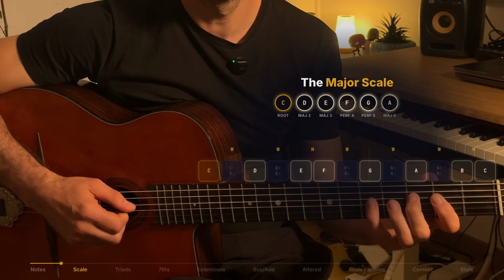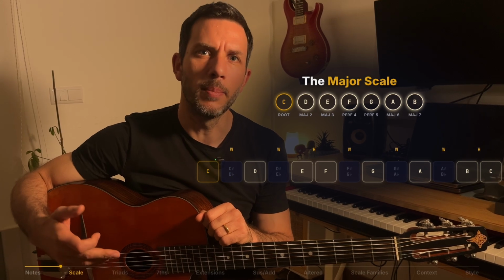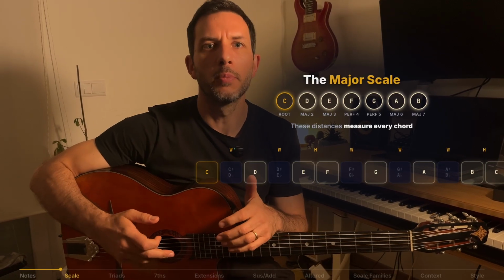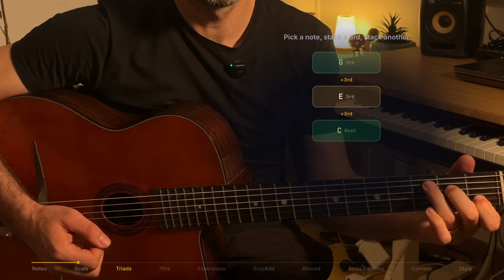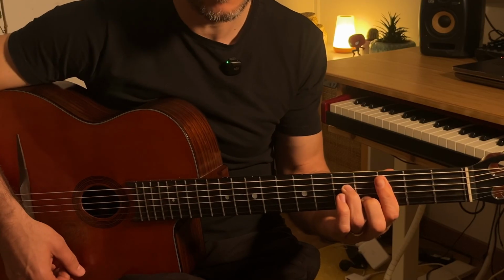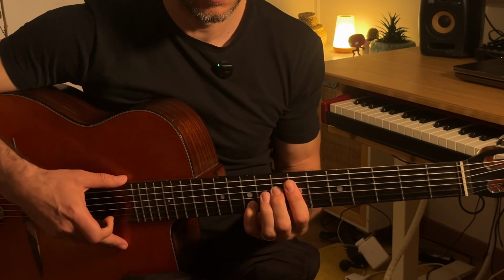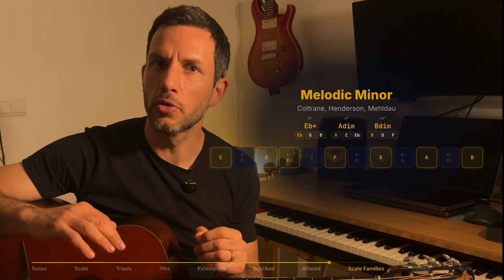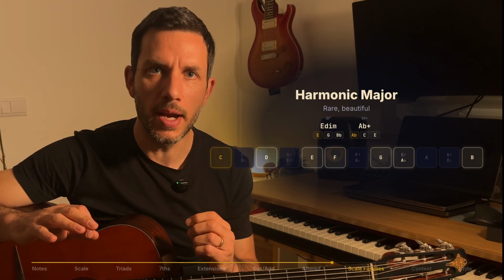Every Chord Explained in 20 Minutes (The Only Rule You Need)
Every chord you've ever played is one move repeated — stack a third.

In this video I break down the entire chord system from scratch: 12 notes, the major scale, triads, seventh chords, extensions, sus chords, add chords, altered chords, and how chords live inside different scales. No shortcuts, no memorization — just one rule applied over and over.

TIMESTAMPS
0:00 — The Rule
0:32 — The 12 Notes
0:58 — The Major Scale & Intervals
1:57 — Building Triads
2:45 — Four Triad Types (Major, Minor, Aug, Dim)
4:18 — Diatonic Triads (7 chords from 1 scale)
5:12 — Seventh Chords (Cmaj7, C7, Cm7, Cm7b5, Cdim7, CmMaj7)
7:08 — Extensions (9ths, 11ths, 13ths — the tower)
8:48 — Practical Voicing & Color Tones
10:03 — Sus & Add Chords (breaking the rule)
11:40 — Altered Chords (7#5, 7b5, 7b9, 7#9, 7#11)
12:35 — Scale Families (Major, Harmonic Minor, Melodic Minor, Harmonic Major)
14:03 — Where Does a Chord Live? (Dorian vs Aeolian vs Phrygian)
16:45 — Context & Progressions (ii-V-I, playing inside vs outside)
17:47 — Style: Gypsy Jazz, Flamenco, Blues
19:30 — The Big Picture

- How triads, sevenths, and extensions are all the same rule
- Why the 3rd and 7th are the only notes that matter
- How one chord can sound completely different depending on the scale around it
- The specific note choices that define gypsy jazz, flamenco, and blues
- How to read any chord symbol like a sentence

CHORDS & SCALES COVERED
Triads: Major, Minor, Augmented, Diminished
Seventh chords: Maj7, Dom7, Min7, Min7b5, Dim7, MinMaj7
Extensions: 9th, 11th, 13th
Modified: Sus2, Sus4, Add9, C6, Cm6
Altered: 7#5, 7b5, 7b9, 7#9, 7#11
Scales: Major, Harmonic Minor, Melodic Minor, Harmonic Major
Modes: Dorian, Aeolian, Phrygian, Mixolydian, Lydian Dominant, Phrygian Dominant, Altered

🎸 MY APPS FOR GUITARISTS & MUSICIANS

Scale Master Guitar — Master every scale on the fretboard

Ear N Play — Train your ear with intervals, chords & scales

Drop Voicings Decoded — 5 lessons, 47 min, tabs + 7 backing tracks